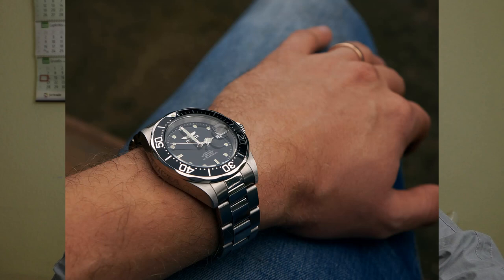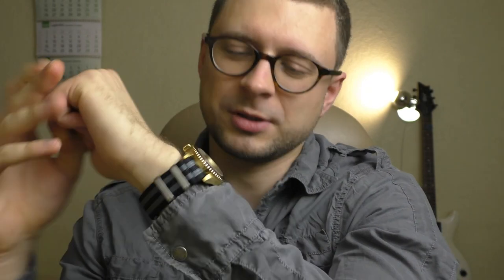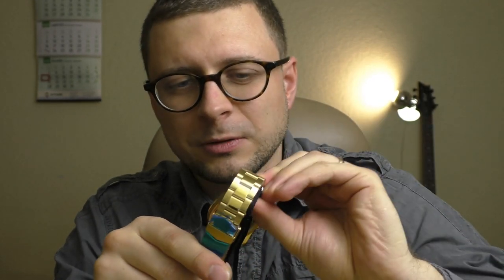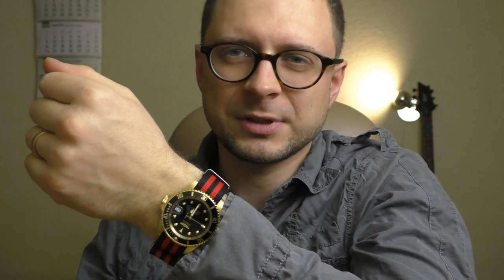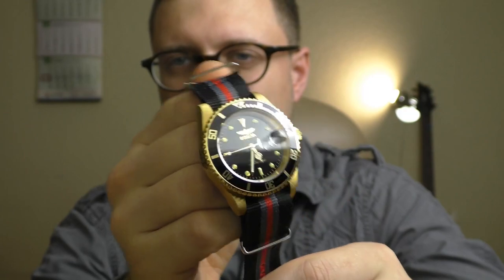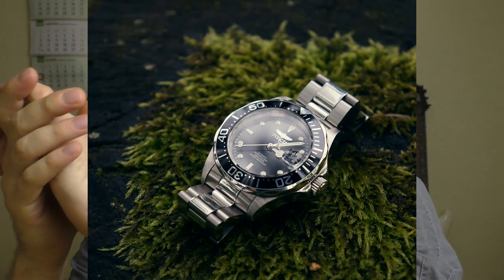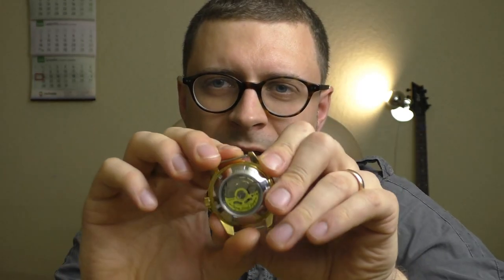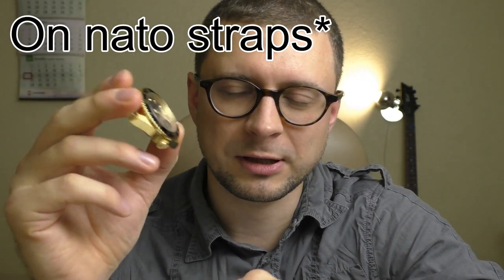Golden Invicta Pro Diver review. 8929OB. Christmas party watch.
A bit too thick as for a golden watch in my opinion. But the dial with golden hands and indexes looks very impressive. Either way you look at it this watch is a lot of fun.